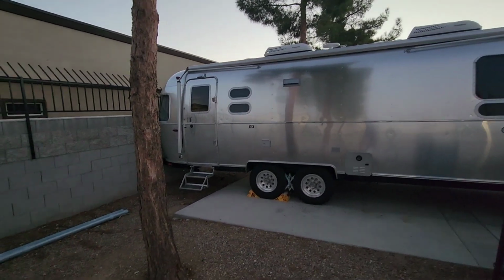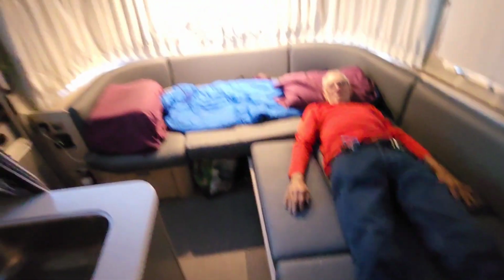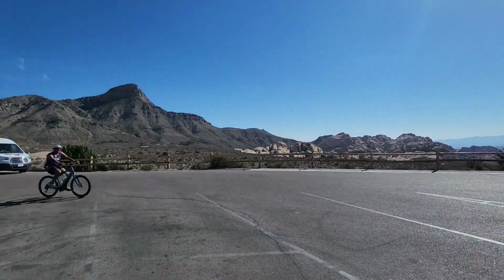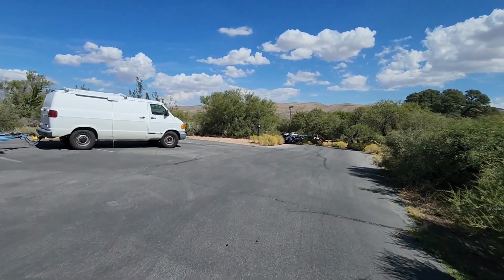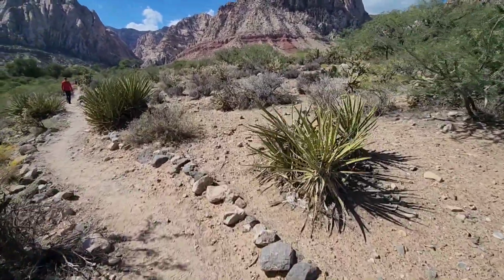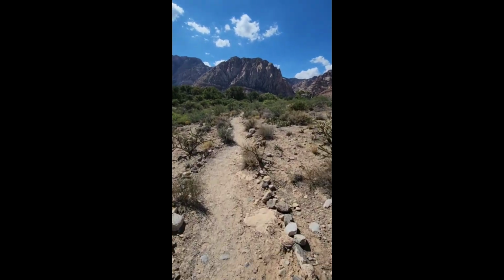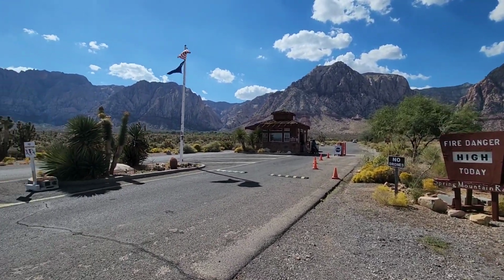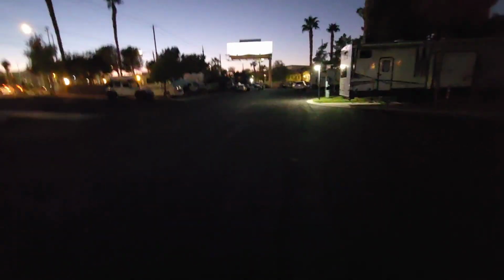Part 2 Adventures with Daddy, Sunday, October 2nd, 2022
My dad doesn't have this Airstream anymore, I believe at the time he was trying to sell it with the woman he bought it with.

Got really good breakfast to go we both got skillets. My dad got Chorizo & I got veggie.

We went for a scooter tour (my first time ever riding a scooter).

We visited a state park to enjoy the views a little longer.

Got pizza 🍕 hut to go for dinner. My dad got a peperoni & I got a peperoni with white sauce, with mushrooms & pepperoncinis.

Spent the rest of the day back at my dads RV resort (which is where I stayed after I checked out of my motel).

I went on a solo sunset saunter of the park.

Solo Community Groups on Facebook
CO-ED

The full video will be available on March 17th, 2024, at 6am MST (mountain standard time).